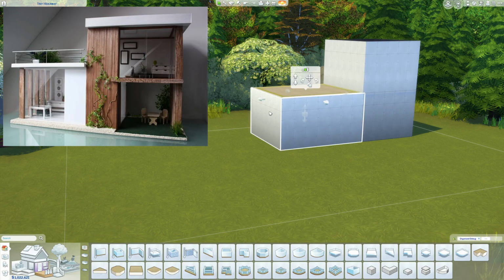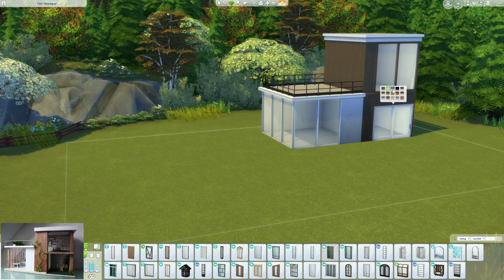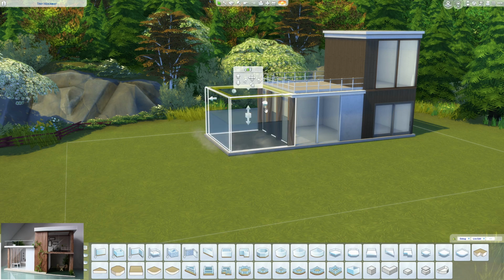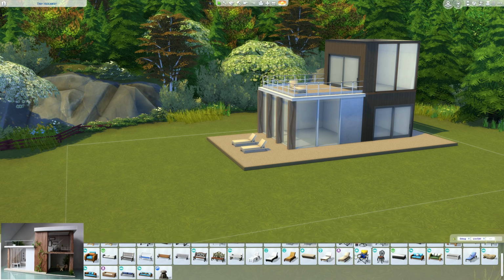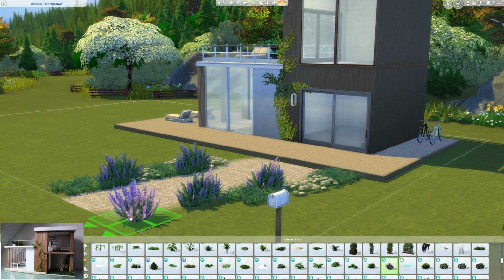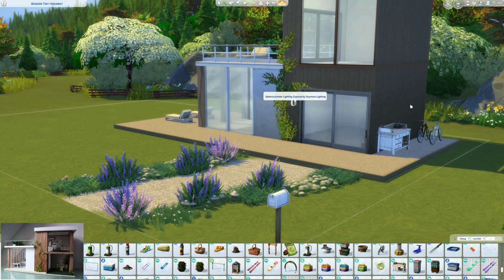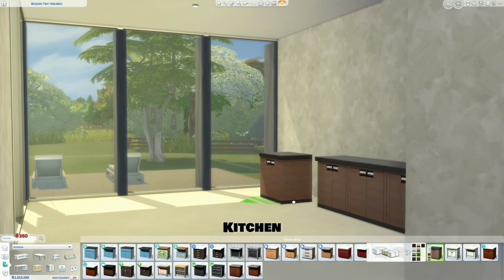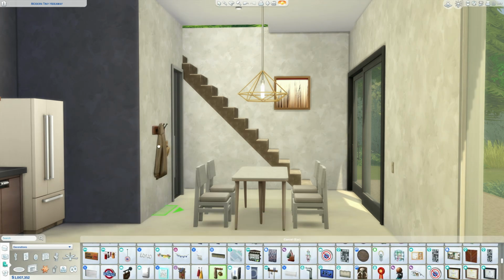Recreating a Tiny House - Modern Hideaway in The Sims 4 | Speed Build | NoCC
This house was built in Brindleton Bay on a 30x20 lot and has 1 bedroom.

Merel

Origin ID: merelmeister

NoCC Gallery art by: AliasLTS

Music in this video from Epidemic Sounds:
1. Bonsaye - Wons
2. West & Zander - Ybur